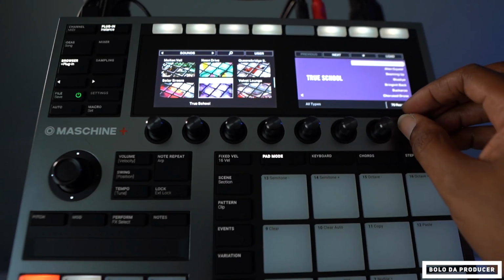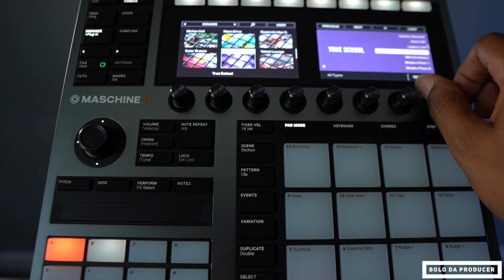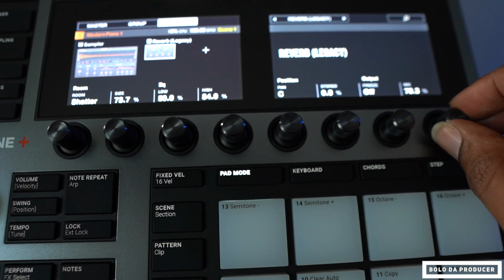My apology to Native Instruments... I was Wrong About The Maschine Plus